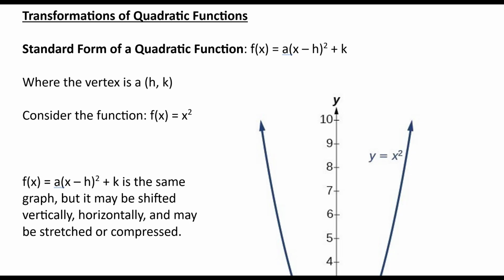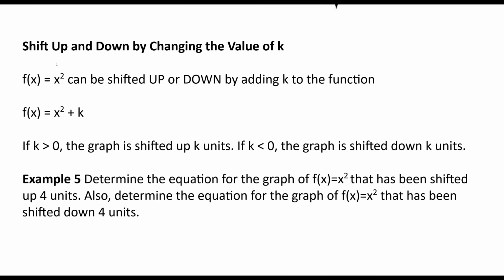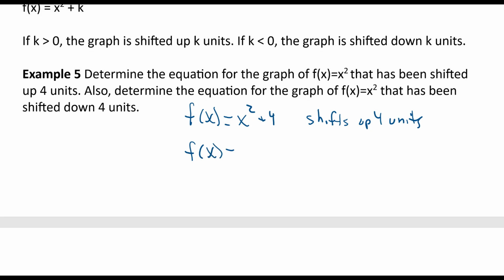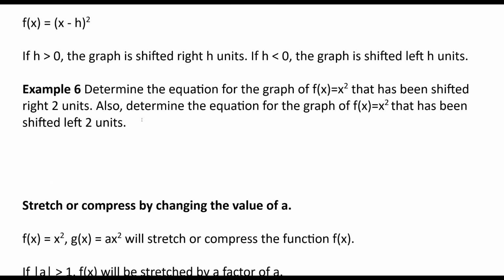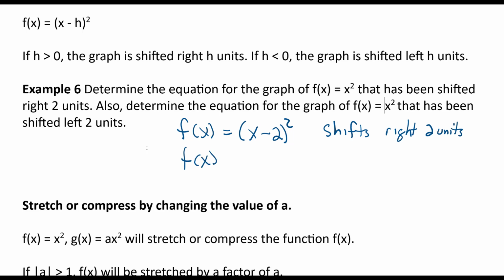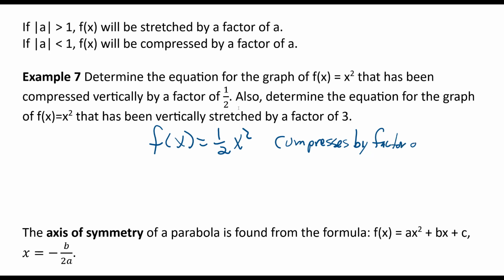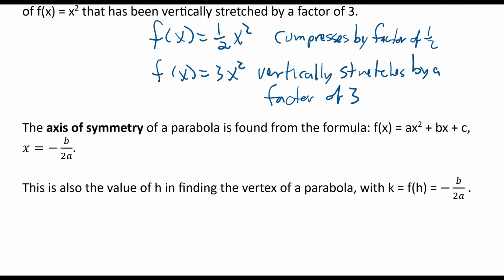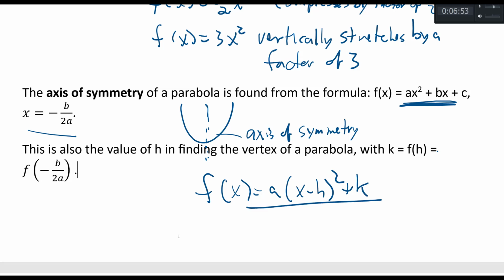8-2 Transformations of Quadratic Functions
In this video we look at transformations of Quadratic Functions.